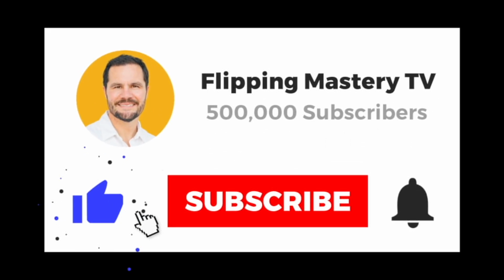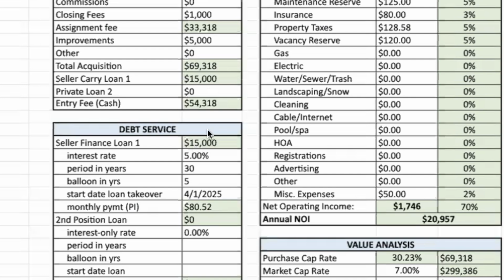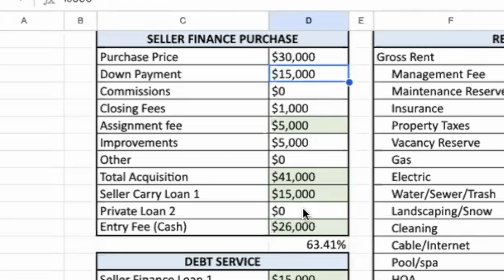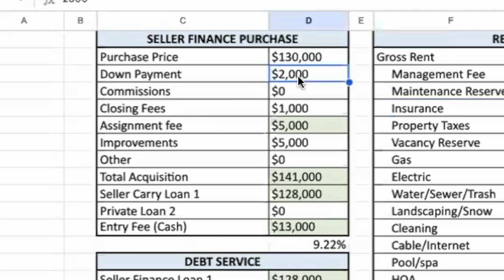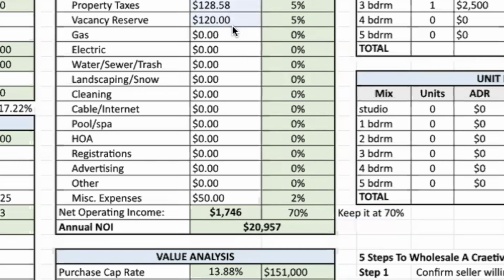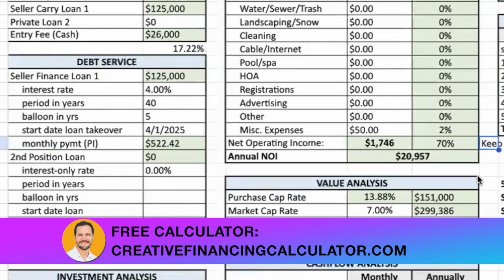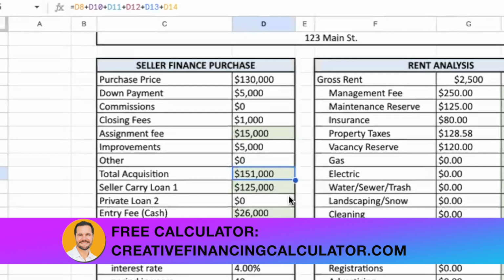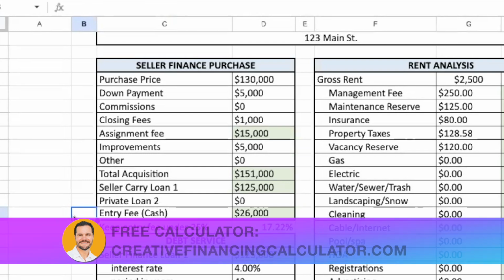How To Underwrite Creative Finance Deals to Wholesale [FREE Calculator]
Using a real deal as a case study, watch me use my free calculator to underwrite a creative deal to wholesale.